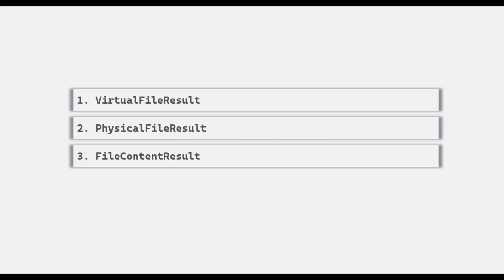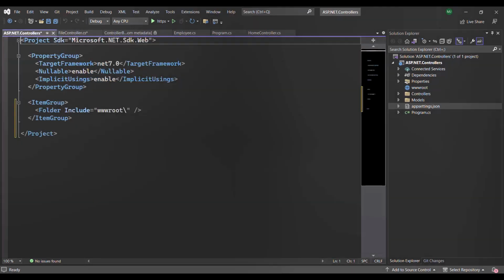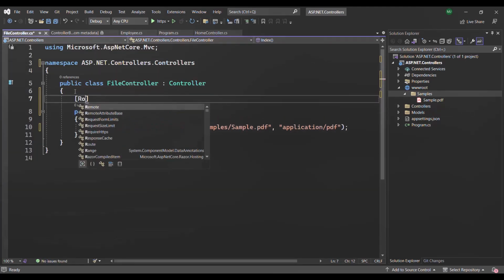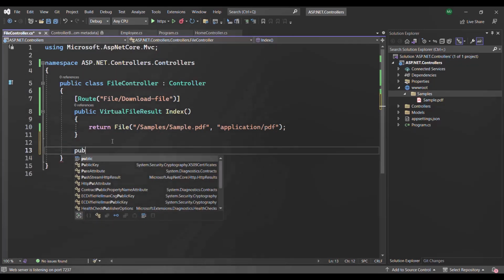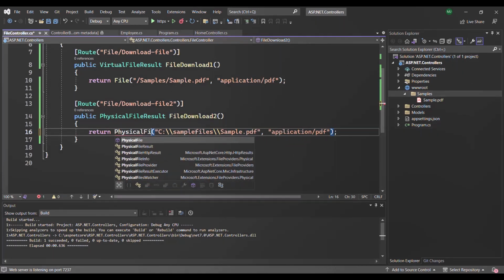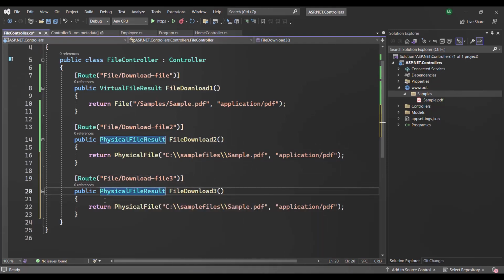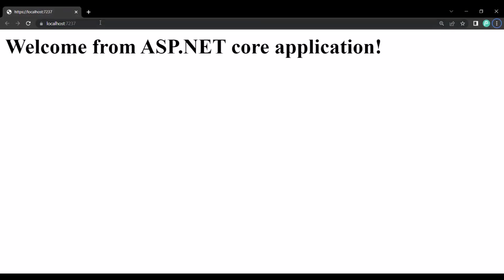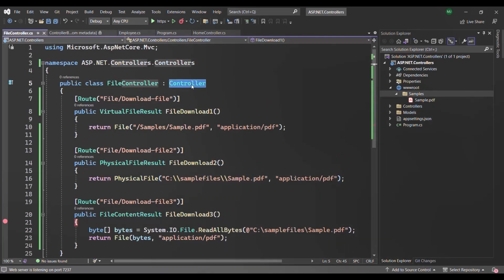#39 Understanding File Result | Controllers & IActionResult | ASP.NET Core MVC Course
In this lecture, you will learn about another action result called as FileResult. This action result id used when you want to return a file in the response. Let's understand FileResult with some examples.